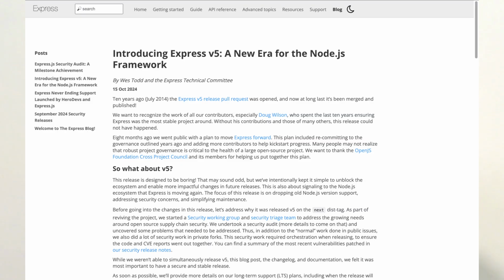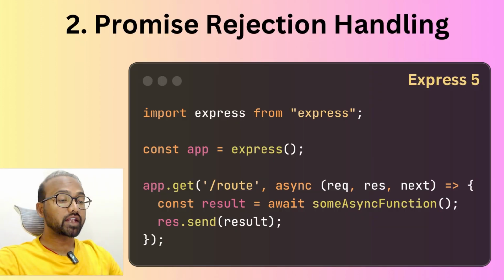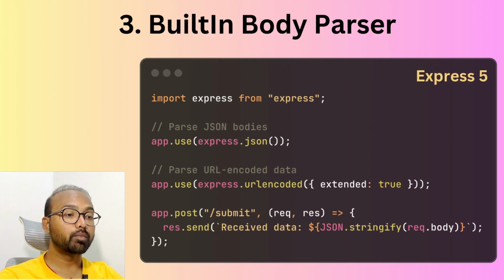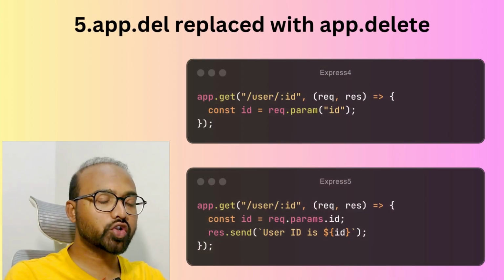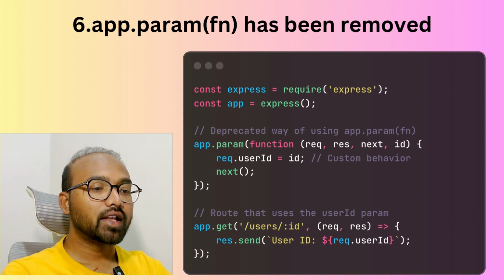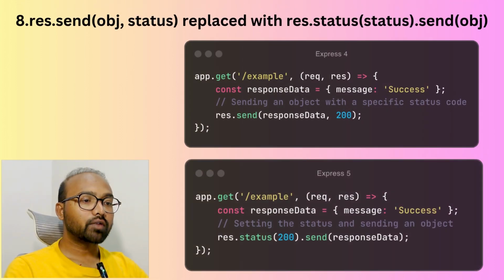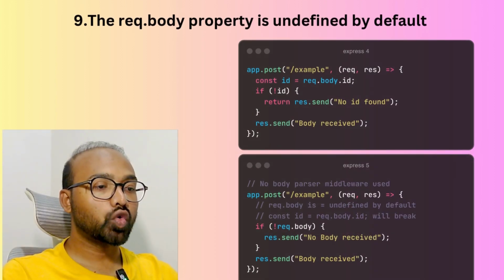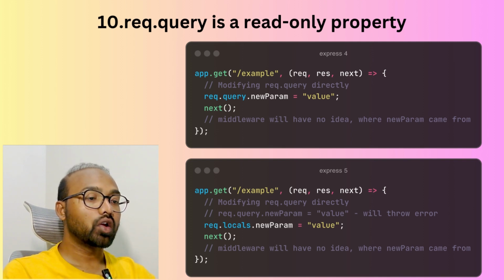What’s New in Express 5? Major Updates and Features Explained!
In this video, we dive deep into what's new in **Express 5** and explore the major updates and features that make this release stand out! If you're a developer working with Node.js, these changes will make a big difference in how you build and manage APIs. We'll cover updates to routing, middleware, error handling, and much more, breaking down each feature with real examples and practical use cases.

Whether you’re upgrading from Express 4 or just getting started, this guide will help you understand what to expect from Express 5 and how to take advantage of its powerful improvements. Make sure to watch till the end for a demo and tips on best practices for migrating your existing projects to Express 5!